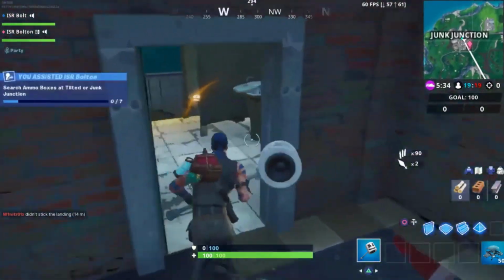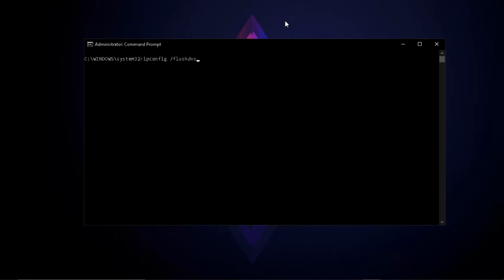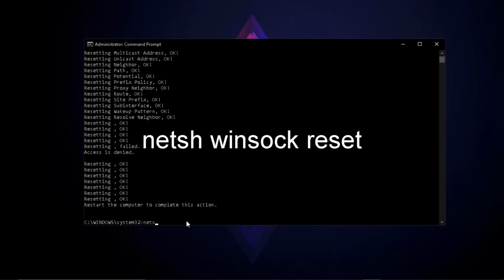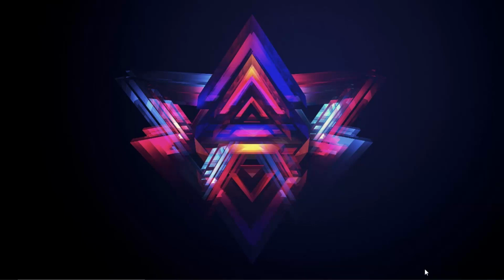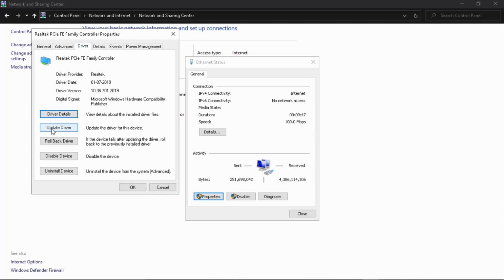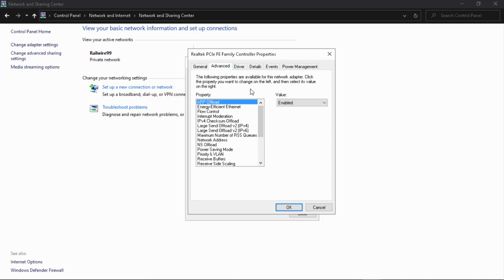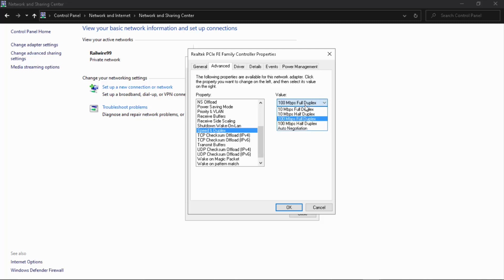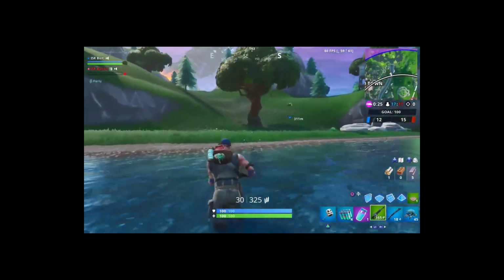How to Fix Internet Drop/Disconnects when Downloading Fortnite!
Are you facing an internet drop or disconnection whenever downloading large files or when downloading games like Fortnite? Well if you are then here is a quick fix for you and  I promise this is gonna work.

Commands:
Flush DNS: "ipconfig /flushdns" without quotes
IP Reset: "netsh int ip reset" without quotes
Winsock reset: "netsh winsock reset" without quotes

♛ FrostZ